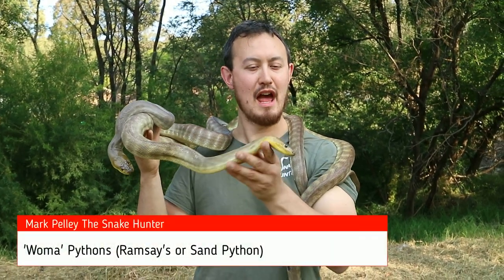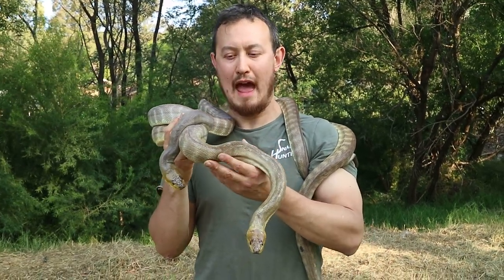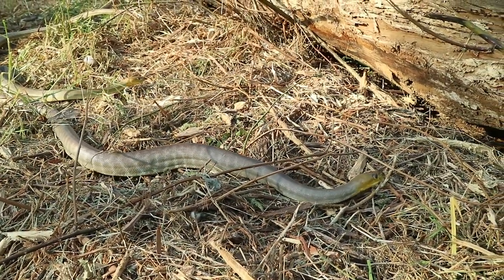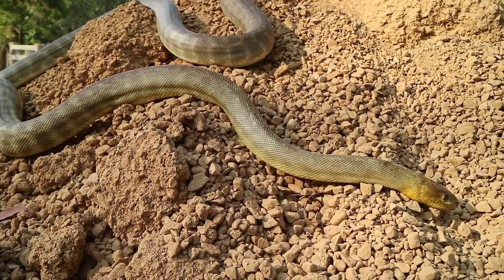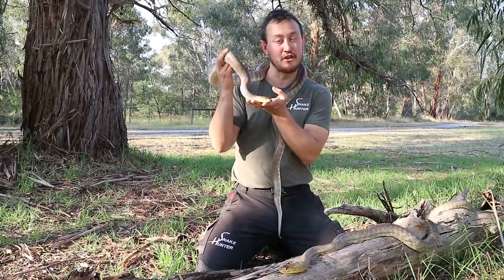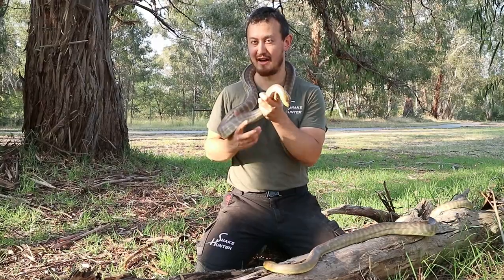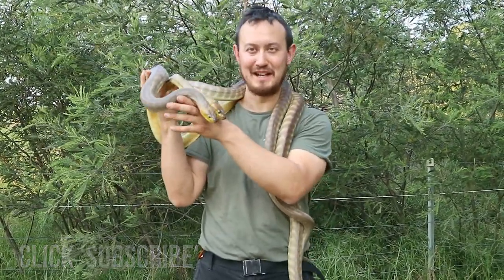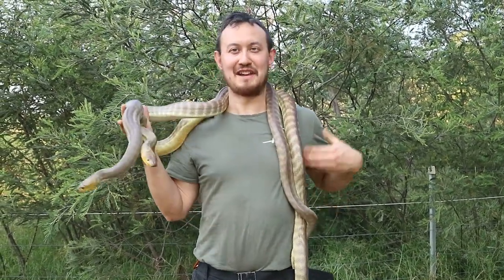Australian Woma Python - AKA Ramsay's or Sand Python. Woma Python Documentary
Welcome to my video on the Australian Woma Python.

Woma pythons are found in the arid regions of central Australia and in the south-west of Western Australia. The Woma Python inhabits South Western Queensland, Central Australia and parts of Western Australia. They will normally be seen residing in grasslands, shrubland and woodlands. The Woma Python eats many species of Australia's most venomous snakes and is actually immune to venomous snake bites.

The woma python ground color ranges from golden brown, olive, gray or a rich red-brown, ringed with darker bands. The belly is cream to yellow, speckled with brown and pink blotches. The woma python and the black-headed python are the only 2 species of genus Aspidites an Australian genus of the family Pythonidae, also known as the pitless pythons.​ They lack the heat-sensing pits along the lips and front of the head characteristic of other python species. However they do possess an equivalent sensory organ located in their rostral scales.

he woma python is a very docile and easy to handle species and is highly in demand in the exotic pet trade. They are considered one of the hardiest and also more active pythons in captivity. A woma python can live up to 20 or 30 years in captivity.

Woma pythons have narrow, triangular heads while most pythons have rounded heads. Woma pythons hunt small mammals, birds, and other snakes at night. They trick their prey by hiding their bodies and wiggling the tips of their tails. The prey think the tails are food and go to eat it. Woma pythons wrap their tails around their prey and enjoy dinner in their burrows.

Woma pythons are a non-venomous constrictor species. Like other snakes they have the Jacobson’s organ in their mouth for smelling. These adaptations help to make them very successful nocturnal hunters even though they have poor eyesight. Even though they are constrictors, when hunting prey in small tight burrow spaces, the Woma python will use a portion of its body and crush its prey against the wall of the burrow in order to kill it. During the day, these pythons can be found residing in hollow logs, burrows or thick vegetation. This species has a unique way to travel across hot sands; it will lift parts of its body off the ground and move forward.